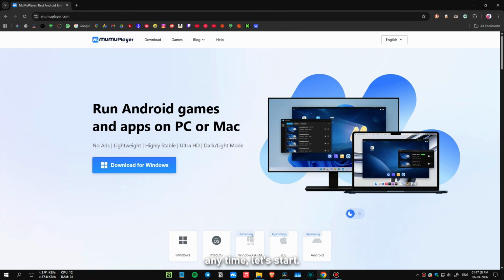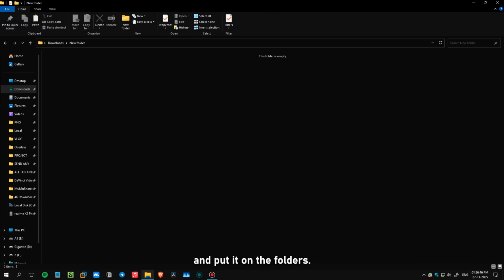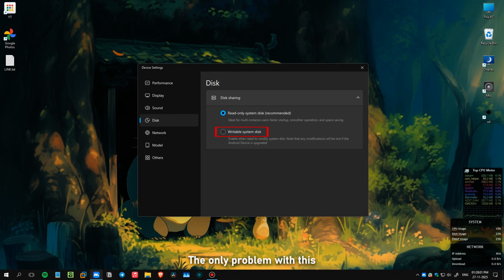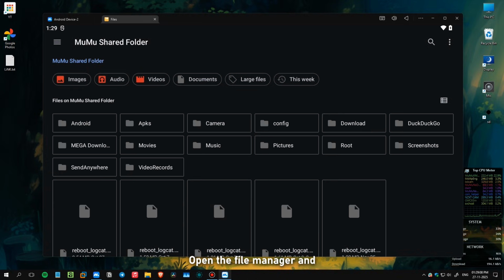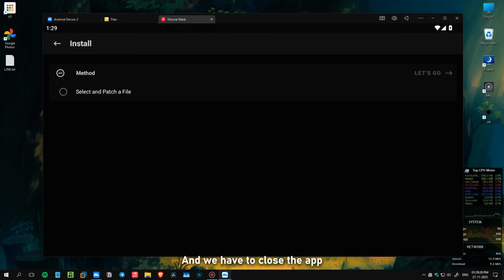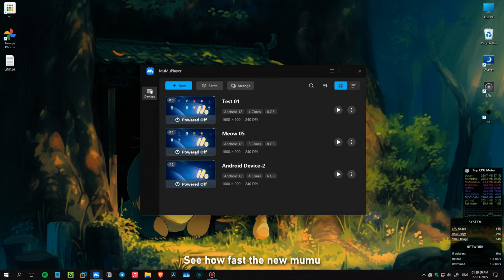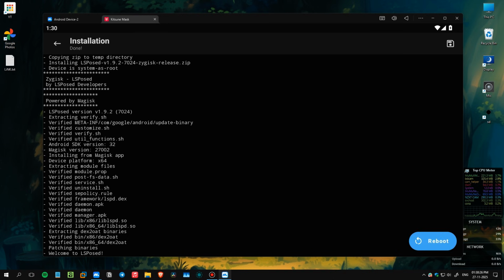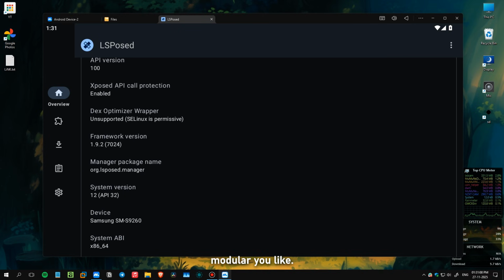Mumu Player Magisk Root 2026 + LSPosed Framework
Straightforward tutorial guides you through a simple, hassle-free method to root your Mumu Player without the need for complicated procedures.

Mumu Player 12 Magisk Root 2025
Mumu Player Root
Mumu Player Root 2025
mumu player 12 root
mumu player 2026